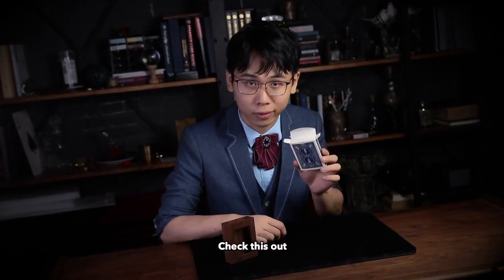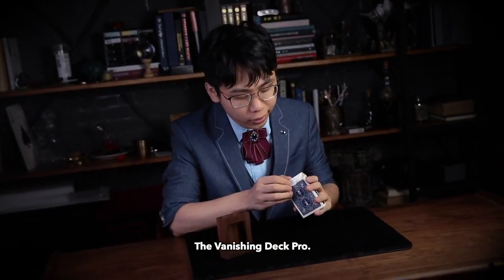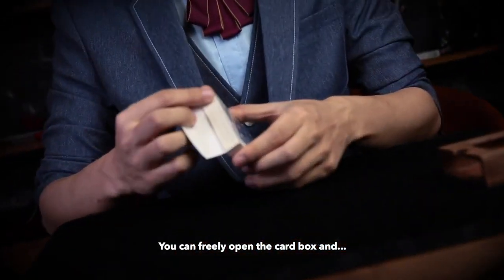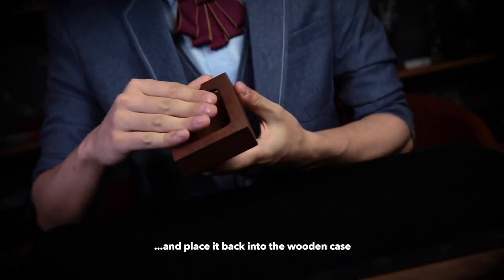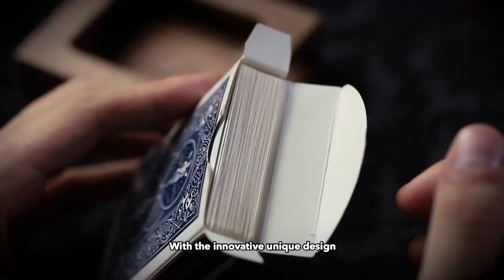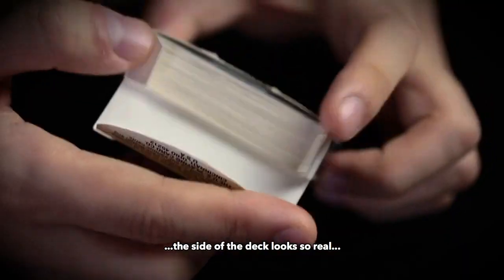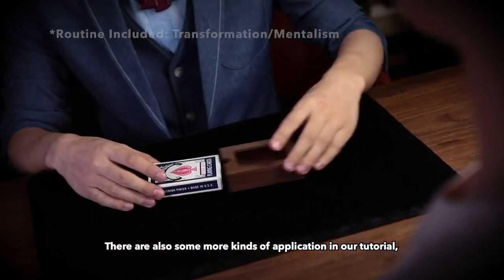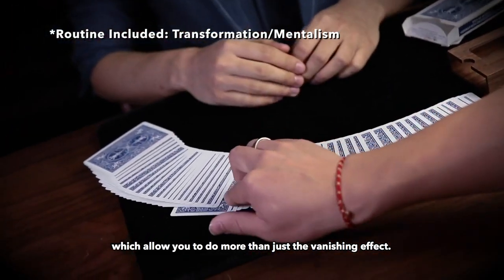Vanishing Deck Pro BY TCC & Conan Liu